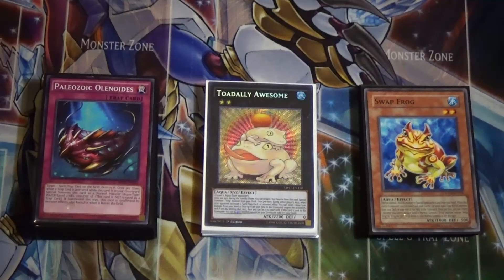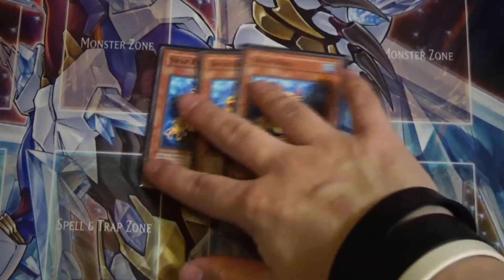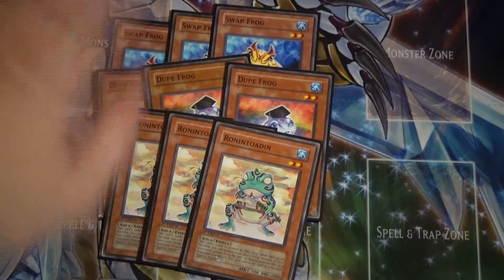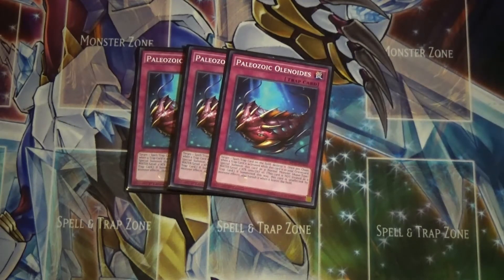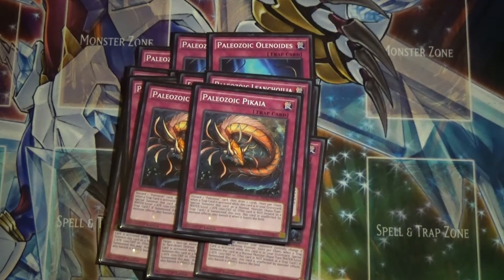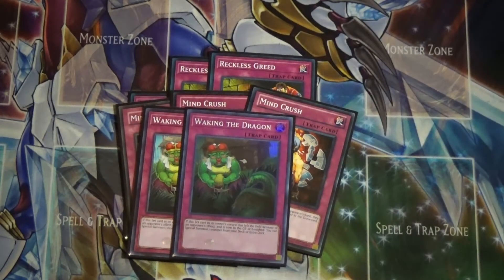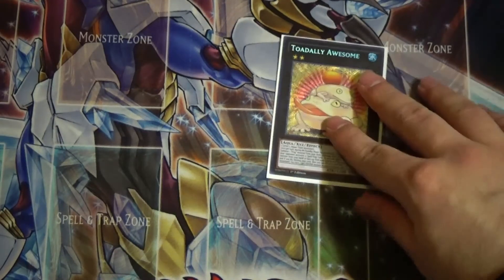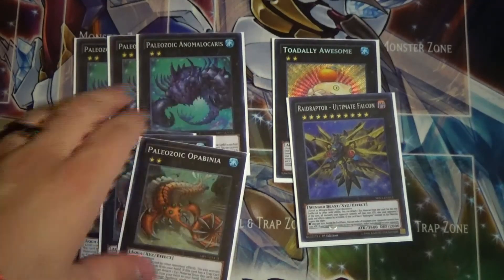Paleozoic Frog Deck Profile! April 2019